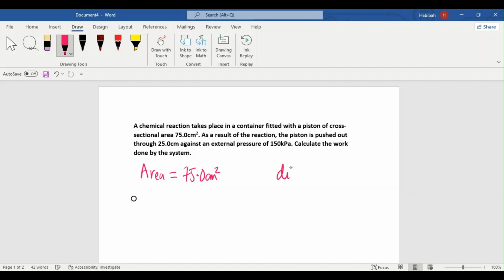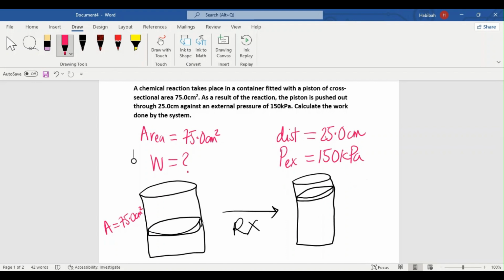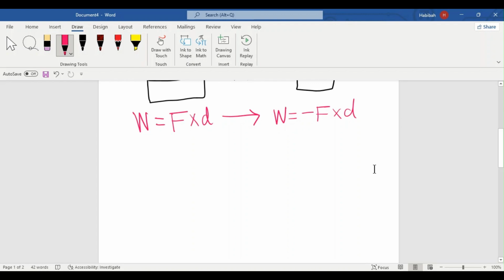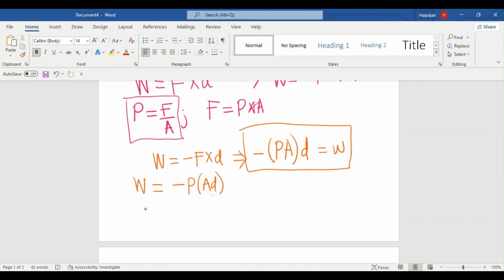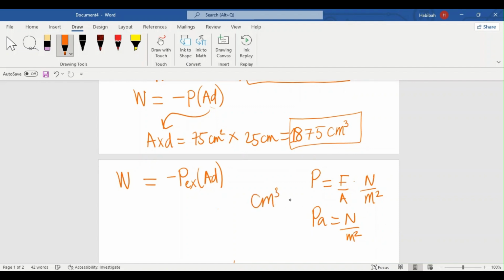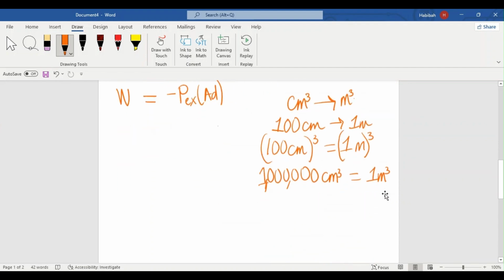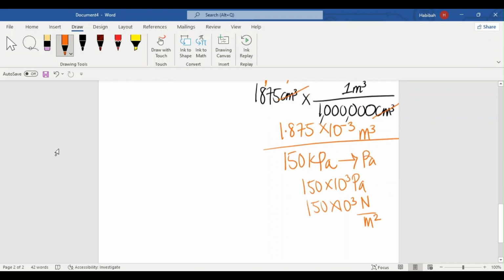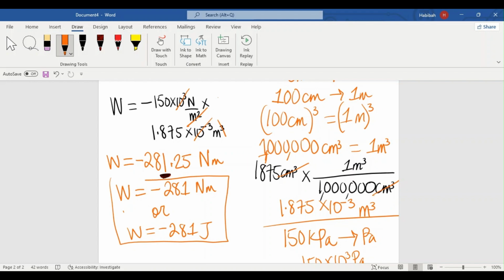Calculate WORK when a Piston (Area -Given) is pushed out against EXTERNAL PRESSURE | PHYSICAL CHEM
QUESTION:
A chemical reaction takes place in a container fitted with a piston of cross-sectional area 75.0cm2. As a result of the reaction, the piston is pushed out through 25.0cm against an external pressure of 150 kPa. Calculate the work done by the system.